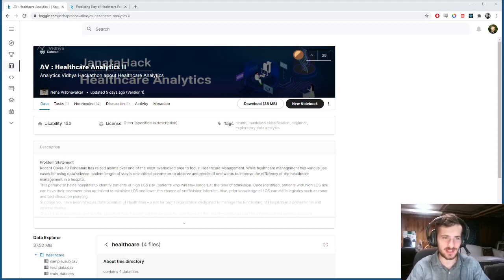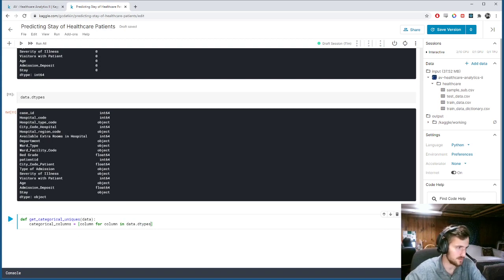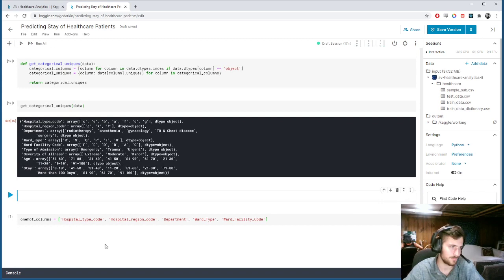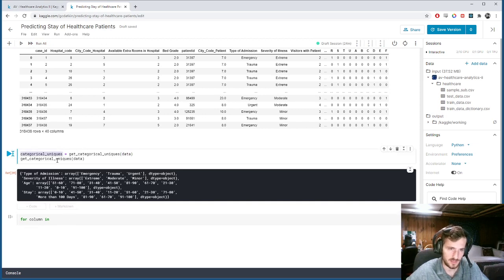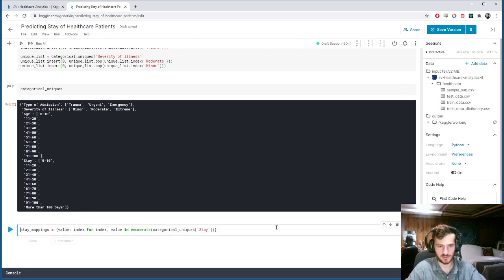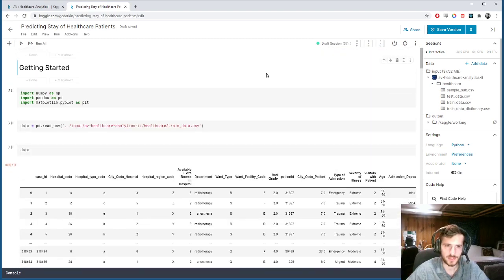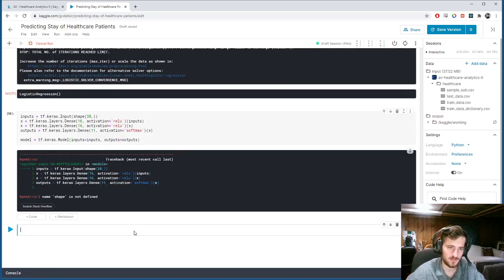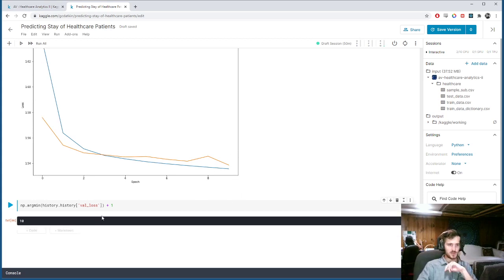Predicting Hospital Stays - Data Every Day #024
On today's episode, we will be looking at a dataset of healthcare patients and trying to predict how long they will be staying in the hospital based on a series of attributes. We will use a logistic regression model and a neural network and compare their results.